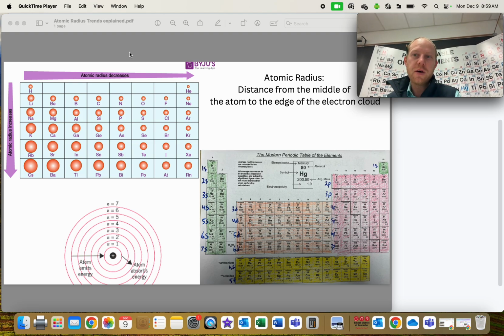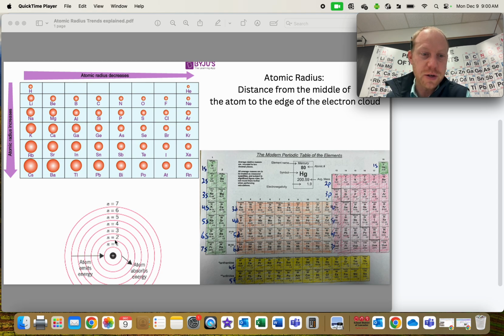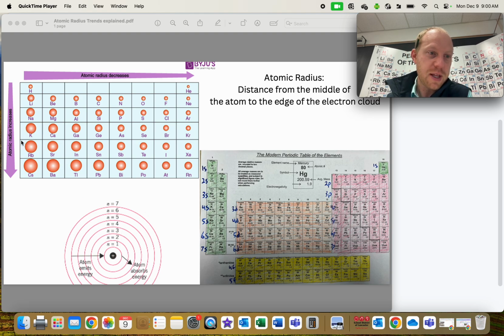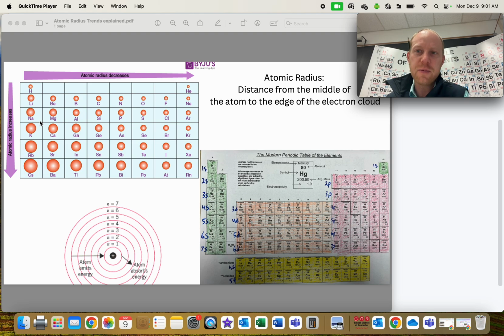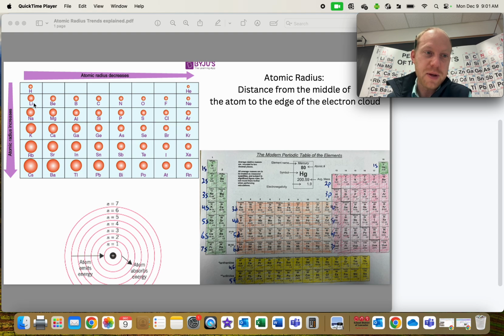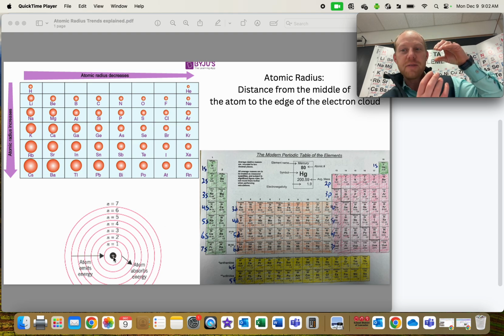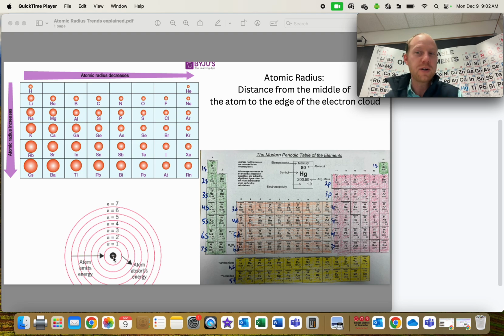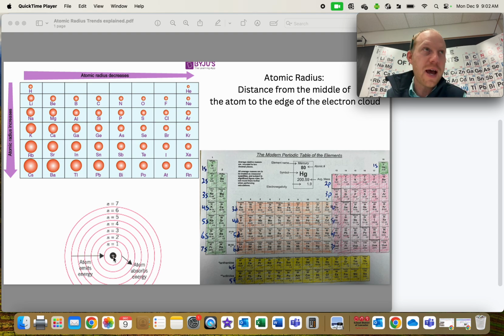Periodic Trend Explained: Atomic Radius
This video explains why atoms get bigger as we look lower on the periodic table and why atoms get smaller as we look from left to right on the periodic table.